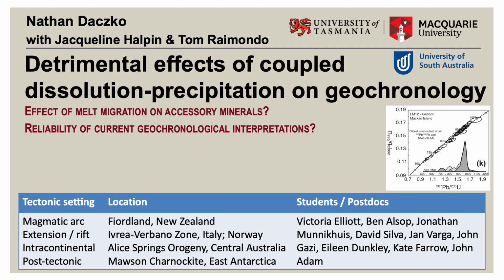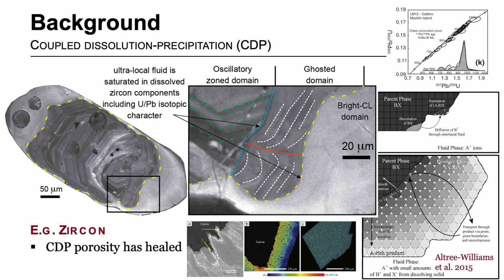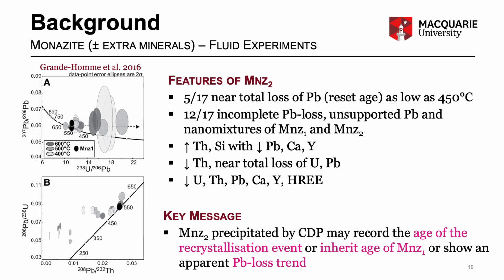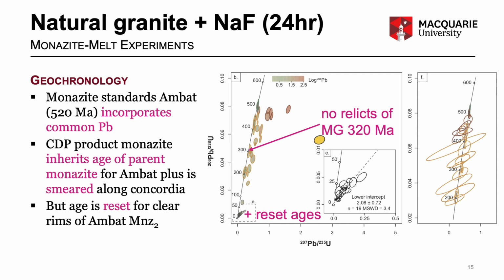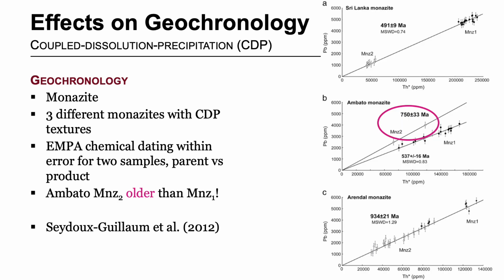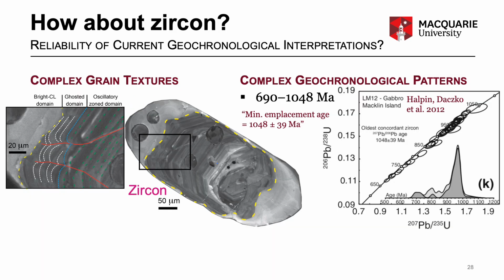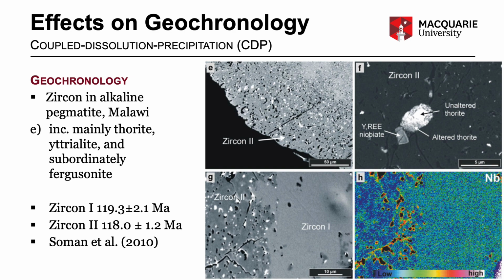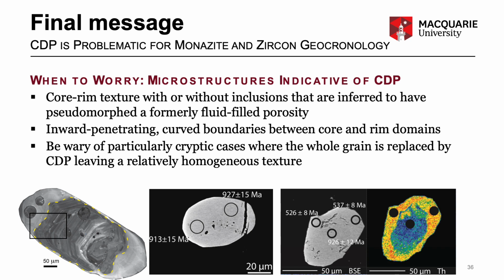Detrimental effects of coupled dissolution-precipitation on geochronology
Locations including East Antarctica are well known for rocks that exhibit complex geochronology based on U-Pb data for zircon and monazite grains that spreads close to concordia over tens to a few hundreds of Myr.

Traditionally, the oldest analyses are used to infer the age of igneous crystallisation or a high-T metamorphic event, whereas the youngest ages point toward the timing of a Pb-loss event. While the isotopic and trace element characteristics of zircon and monazite have been well characterised, clear links to microstructural patterns are often lacking, as for example where core domains are dated as younger than rim domains. This talk presents newly published data for granitic melt-monazite reaction experiments and compares the compositions and textures of the reaction products to those of natural samples from East Antarctica and elsewhere.

The experiments resulted in a range of complex textures that are attributed to both dissolution and coupled dissolution-precipitation processes. The microstructure of natural zircon from both gabbroic and granitic rocks and monazite from a range of rocks are comparable to the modified grains in our experiments. Additionally, the complexly modified isotopic signatures, including ages, of the monazite reacted in the experiments mimic natural complex data sets. The complex textures and age-data patterns of natural zircon and monazite grains are interpreted as the result of melt-mediated coupled dissolution-precipitation reactions acting on pre-existing zircon and monazite grains.

This process skews apparent ages towards the age of melt-mineral interaction. Therefore, significance is placed on the youngest grains to date high-T anatectic events. We highlight that zircon and monazite grains modified via coupled dissolution-precipitation during melt-rock interaction may not faithfully record the age or duration of metamorphism in melt-present systems and caution against relying on complex data sets for such interpretations. These datasets are in some cases unlikely to be geologically meaningful.